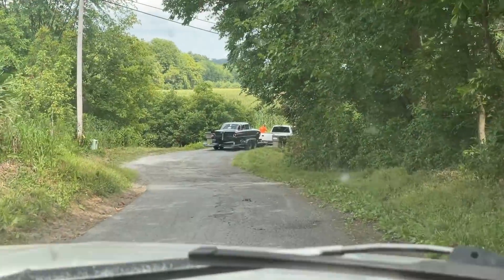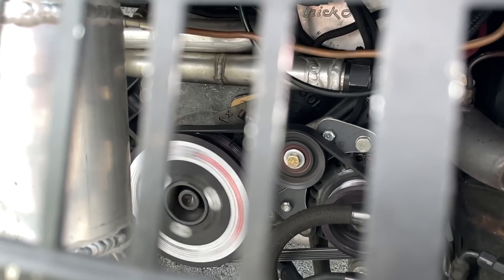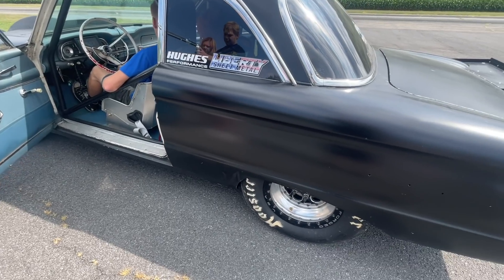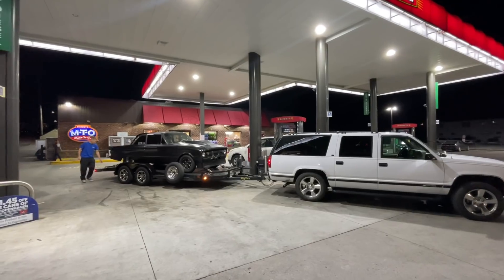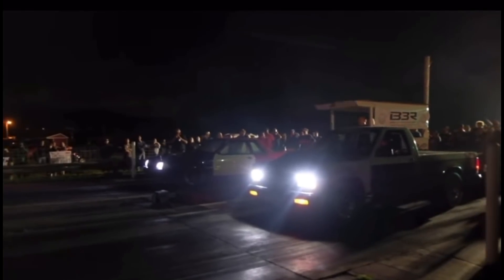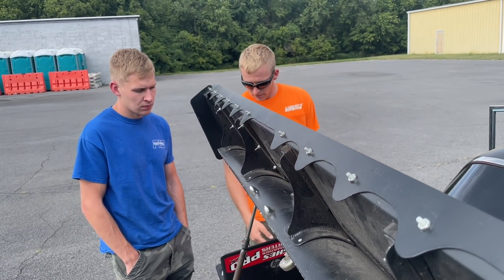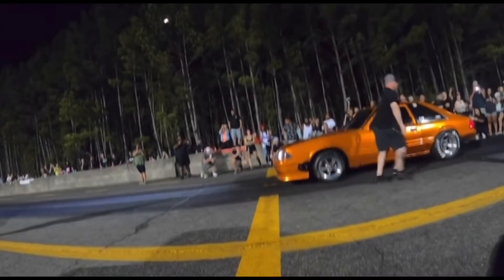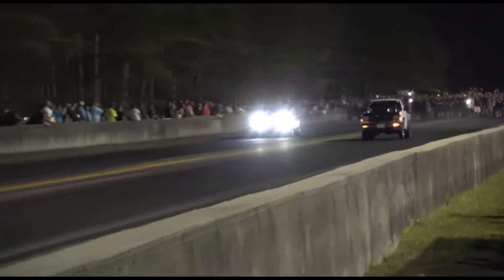Has Hell FROZEN OVER?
No, but it’s cooled down some.  It’s time for this old dog to learn née tricks